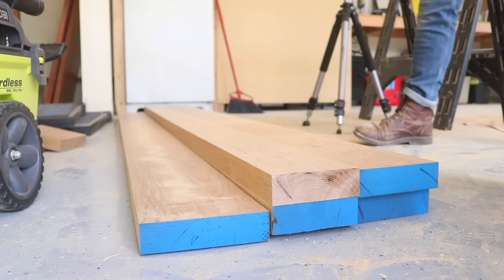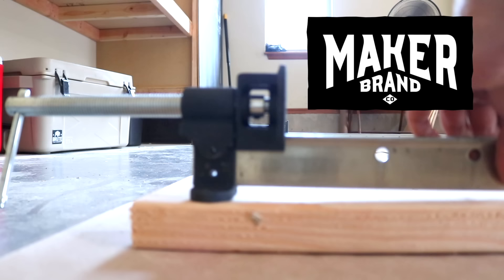How To Build a HIGH QUALITY Dining Table with LIMITED TOOLS // DIY //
I recently got a commission from a local client to build a custom Dining Table top for a set of pre-fabricated steel legs they had previously bought on Etsy. I went to my local lumber supplier and got pre-surfaced 1.75" thick white oak to build everything out of. I spent $350 on materials and only used 3 power tools: The circular saw, Drill/Driver, and Belt Sander. "Nice projects don't require tons of tools." This is something I say all the time... practice what you preach.

Straight Edge: (Amazon)
Saw: (Amazon)
Belt Sander: (Amazon)
Circular Saw Blade: (Amazon)
Wood Glue: (Amazon)
Doweling Jig
1.5" wood screws
Wire Brush: (Amazon)